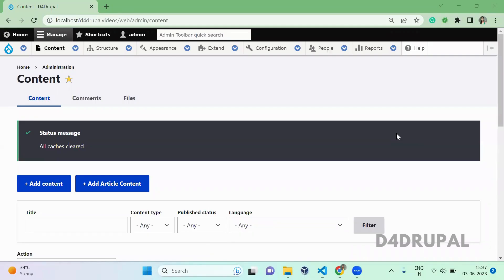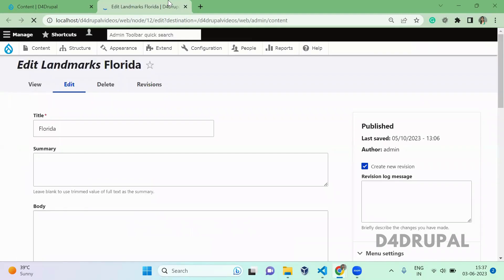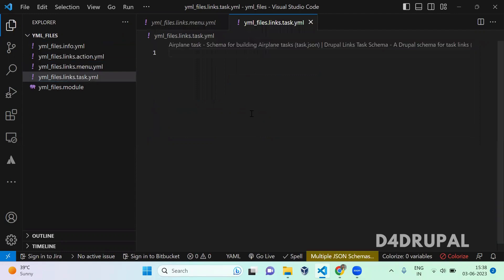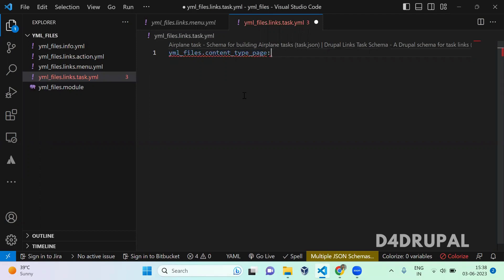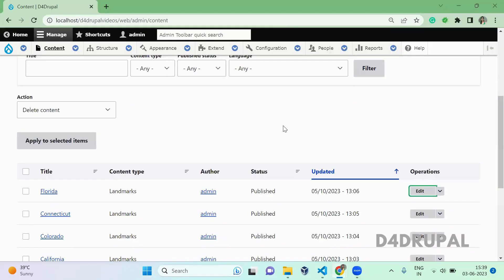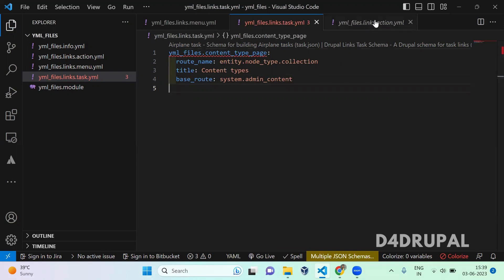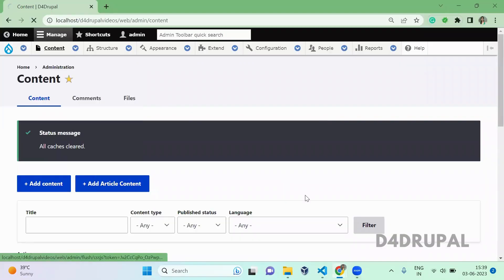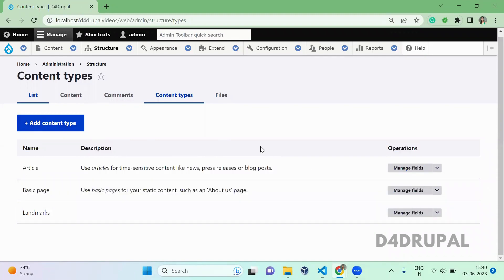Create menu tab in custom module Drupal 9, Drupal 10 | D4Drupal